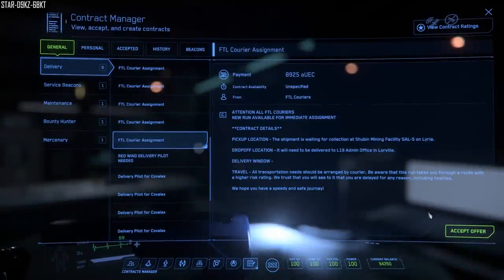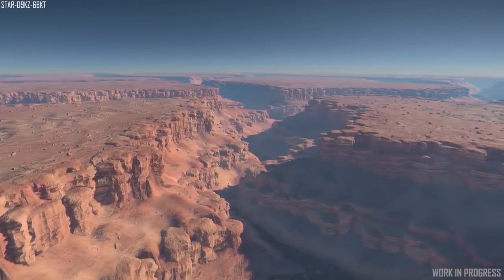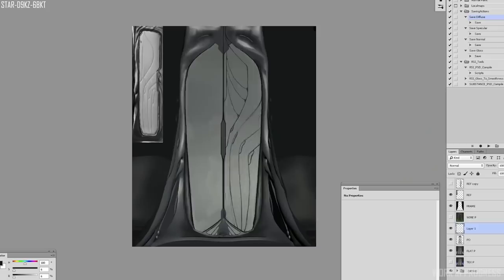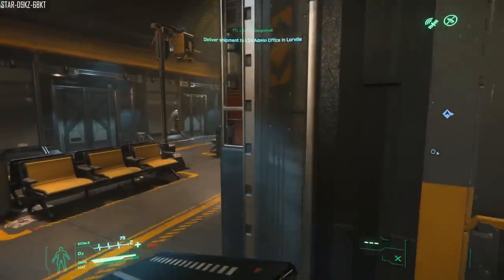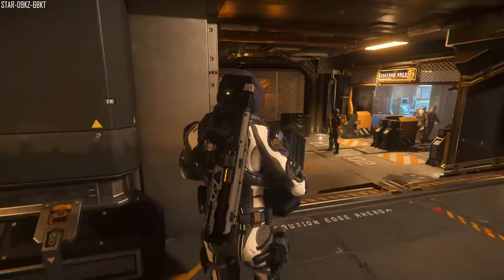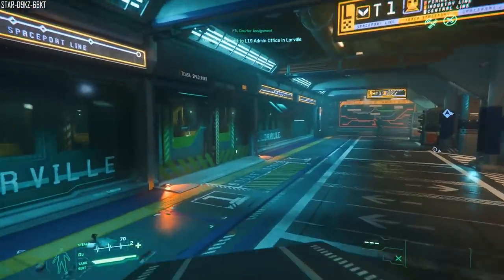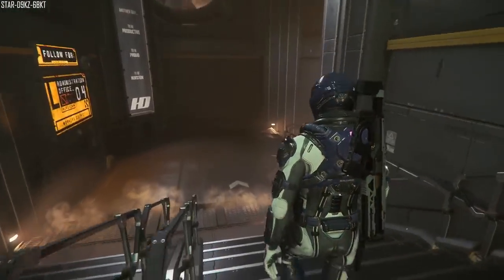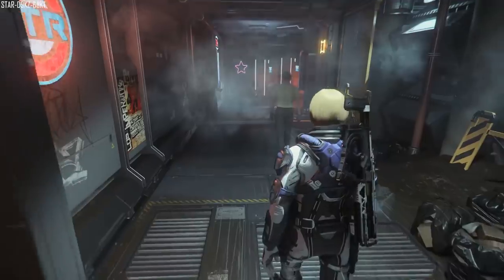Star Citizen Sunday | Banu Defender Update, 3.6 Features & $0 CCU Issues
Keep up with all the news over the past week from CIG's upcoming epic space sim, Star Citizen. This week, we see the latest progress on the Banu Defender, Todd Papy answers our questions regarding 3.6, plus it appears CIG made an error during the removal of the
$0 CCUs.